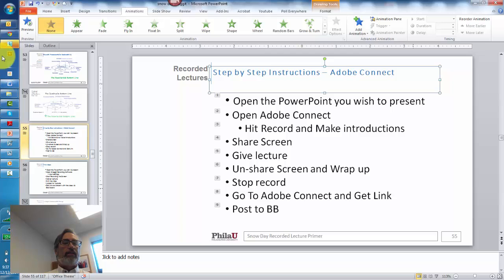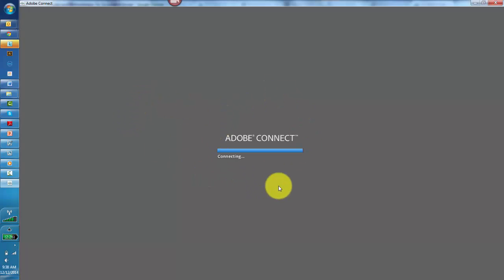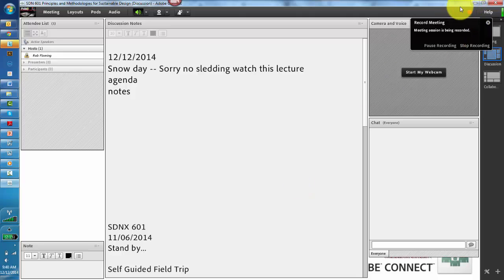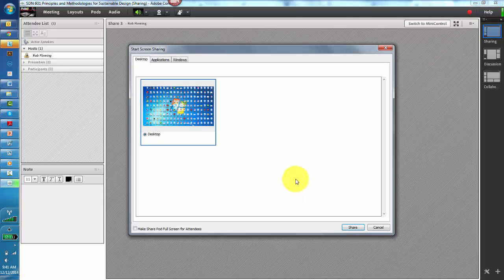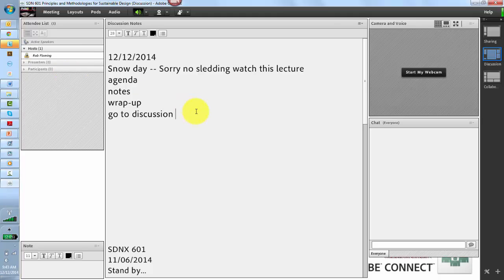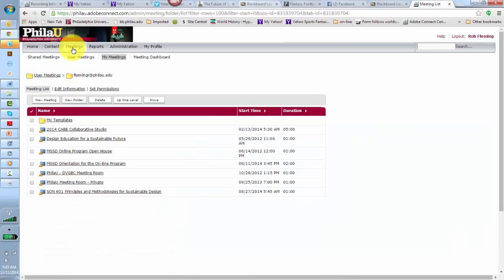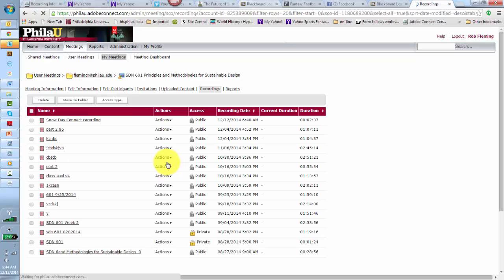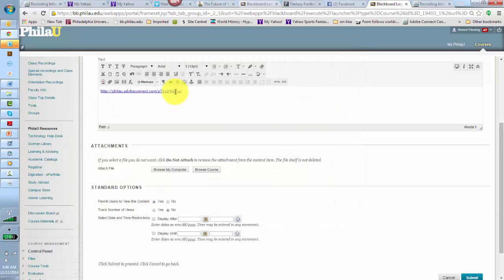snow day - Connect